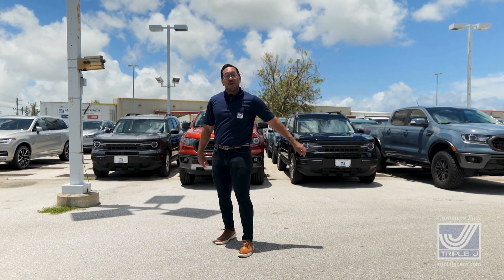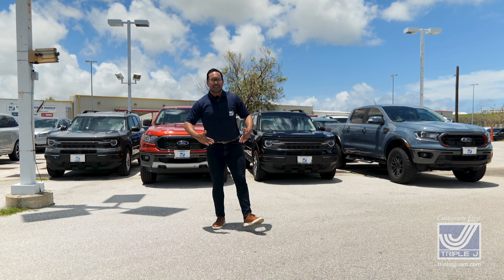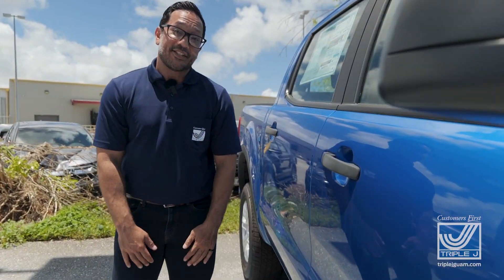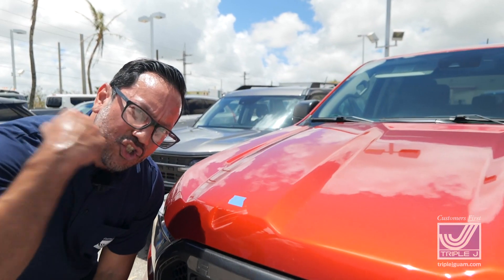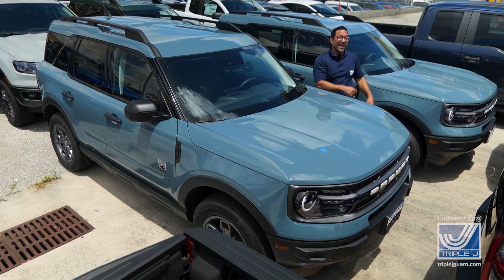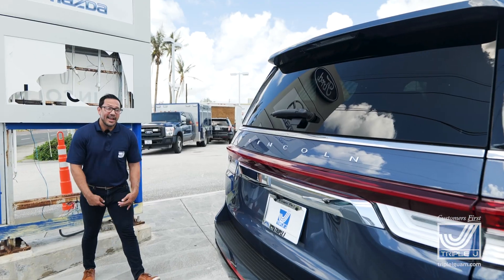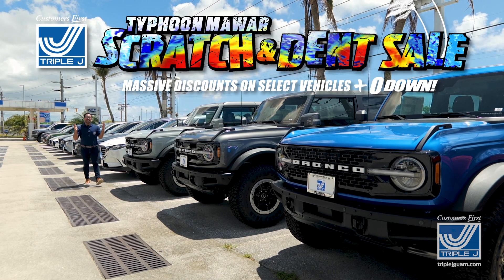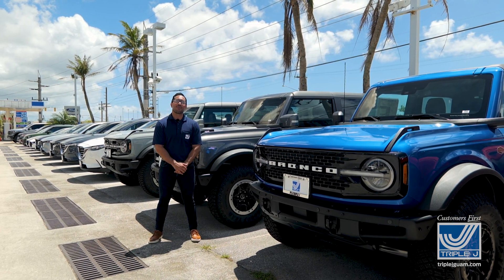Scratch & Dent Walkaround Draft